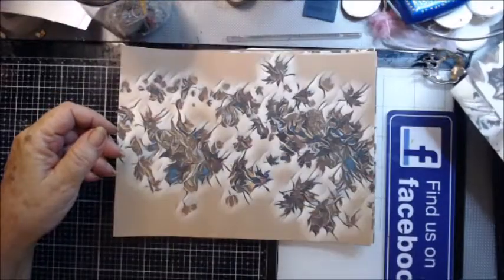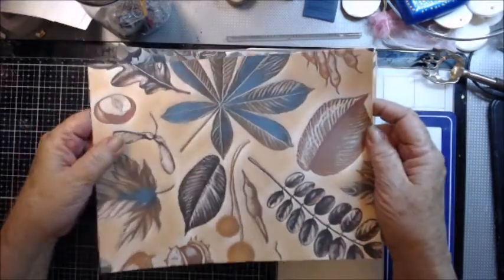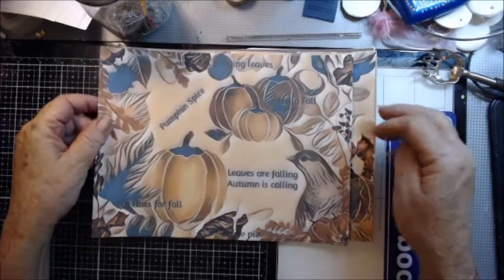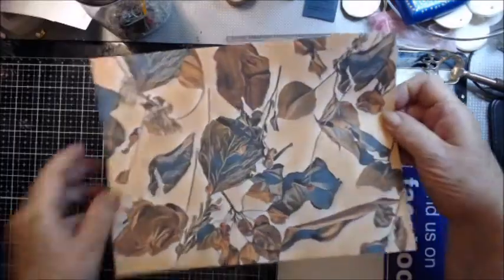Annoucement and Etsy Shop Mac Jewelry and More Review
Mac Jewelry Shop Etsy

Welcome to Kathie's World.  From time to time I will share products I have found that may be of interest to others but mostly I will be making videos of crafting ideas that can be made beautiful on a limited budget.

and

I love twitter hope to interact with you there as well.